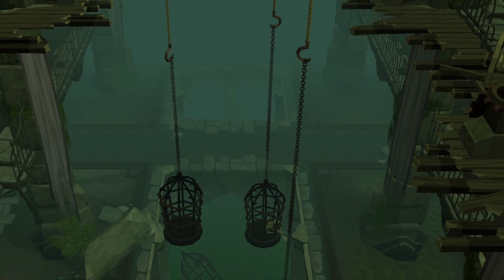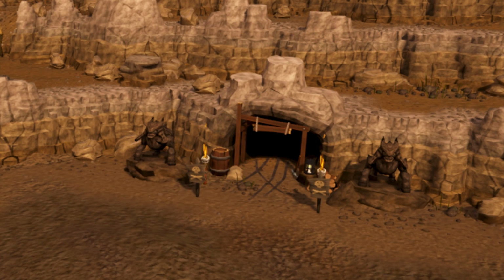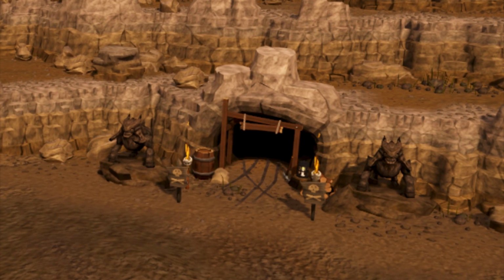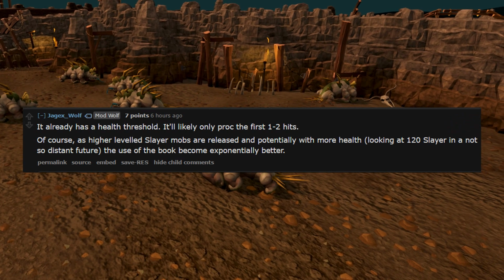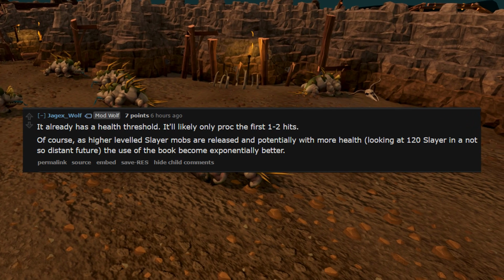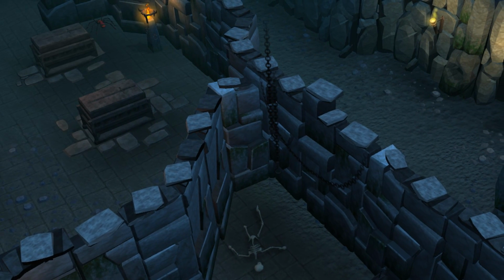How does the Book of Death work? Should you get it?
Here we talk about what you can expect if you're looking to buy the new Book of Death from the new Soul Reaper rewards. Hope you enjoy!